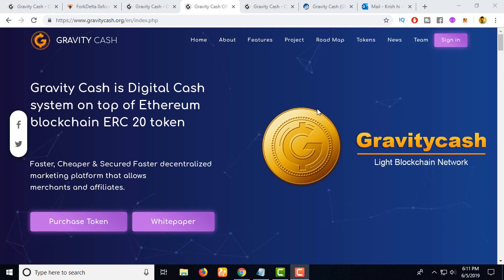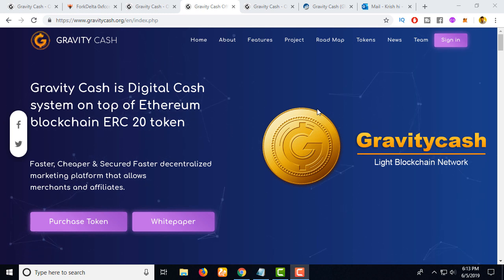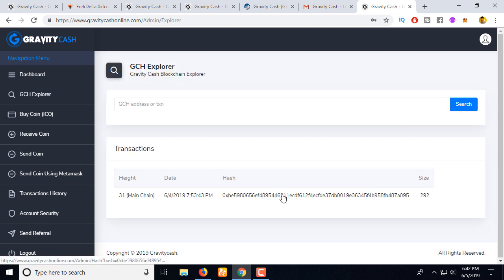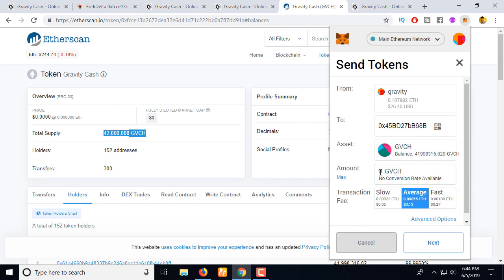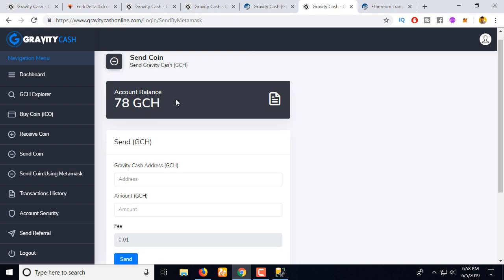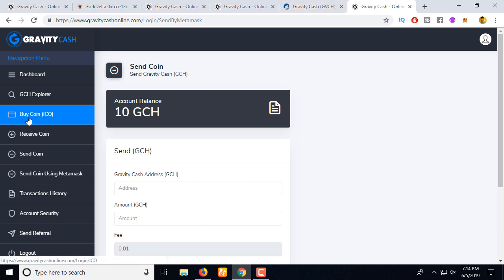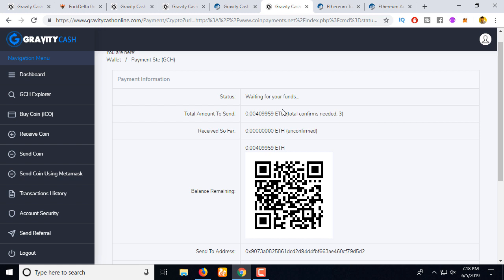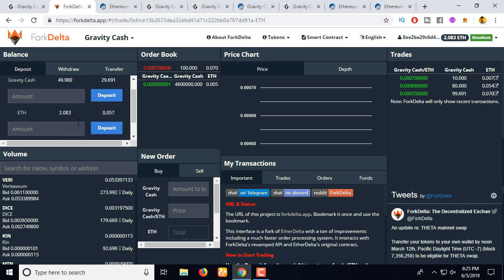Send erc20 token to Any Account without Eth Or Gas Fee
This demo is to show how Gravity Cash standard token is used for delegate the gas fee for token transfer between the users.